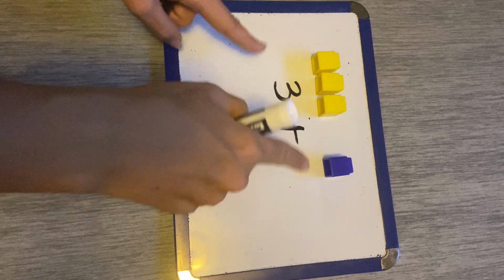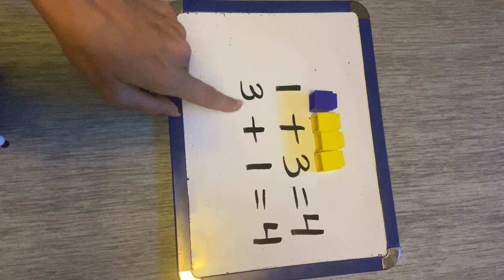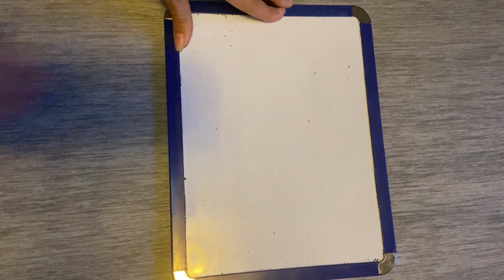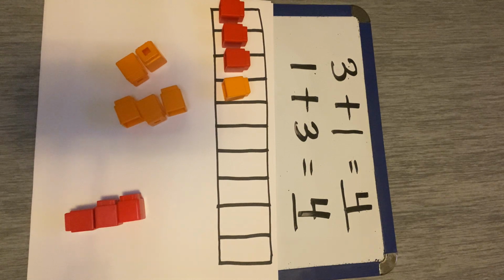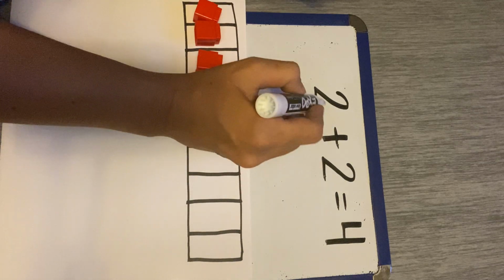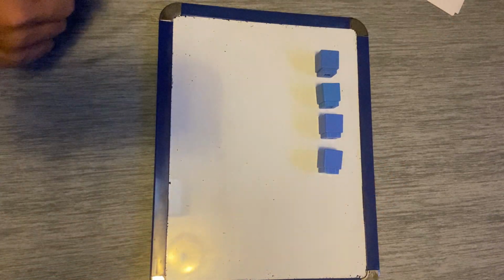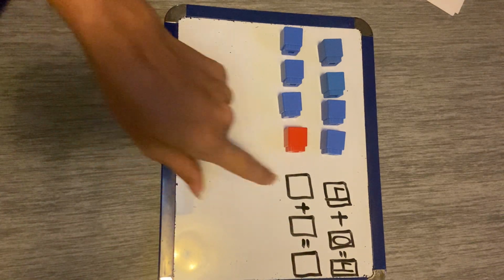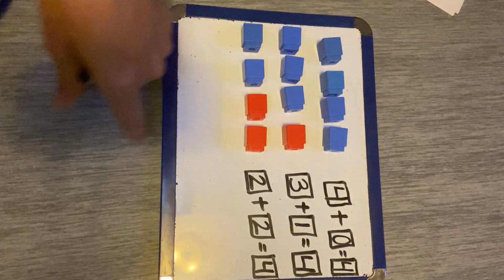Math Lesson 16